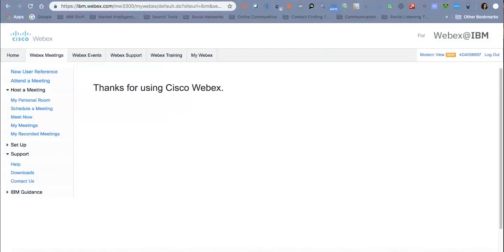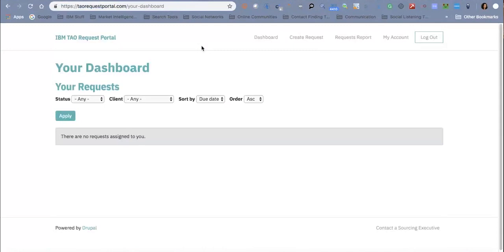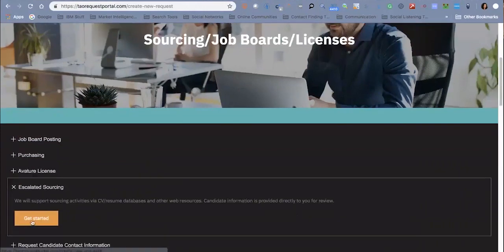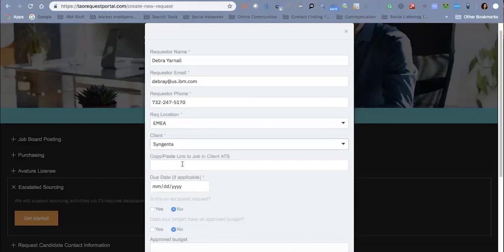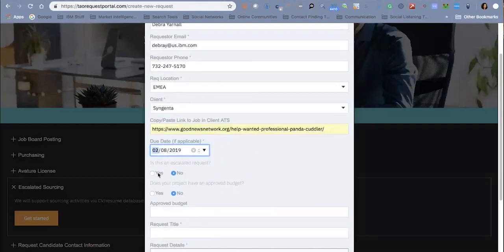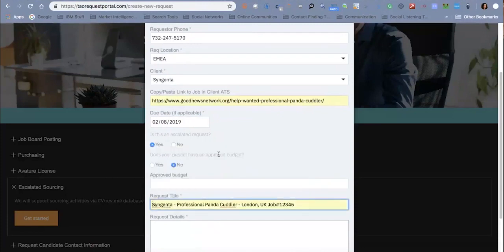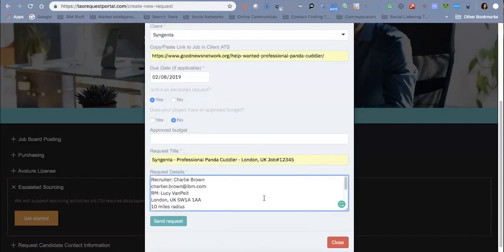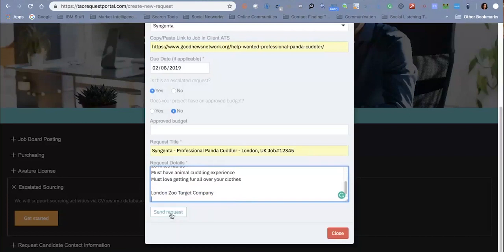TAO Request Portal - Escalated Sourcing Requests